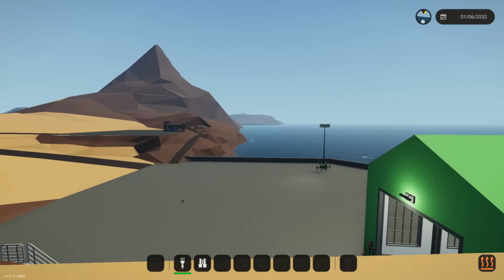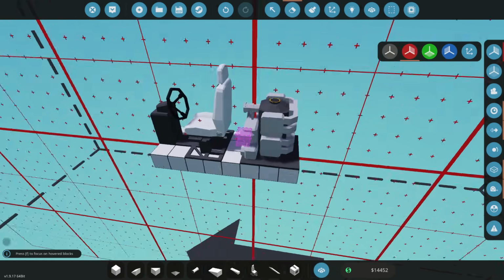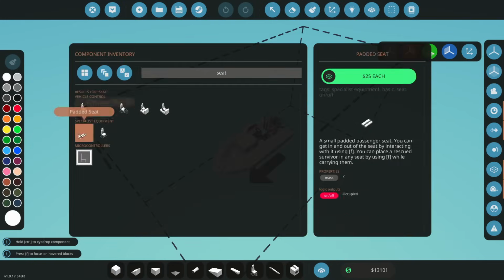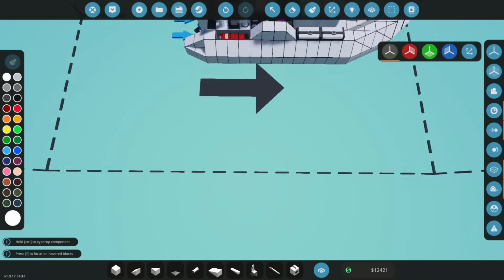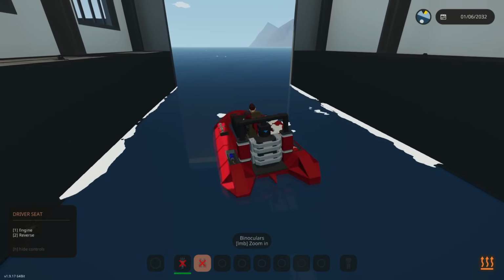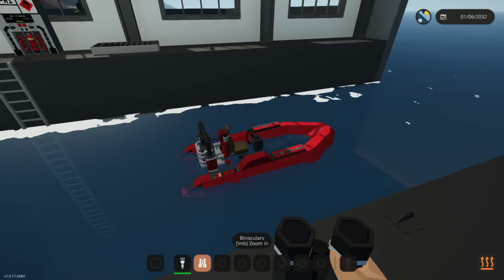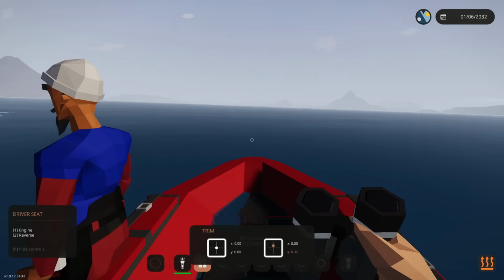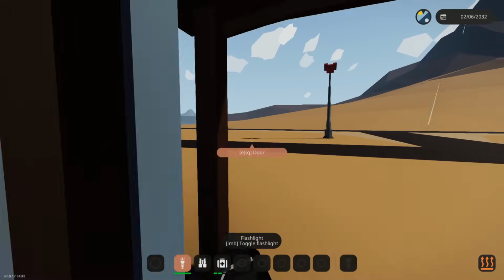BUILDING A NEW STARTER BOAT! - HARDCORE CAREER MODE STORMWORKS - #1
Lets start a new hardcore career mode in Stormworks again! This time, we'll be building our starter boat and working our way towards making more money to make some better vehicles and get some new bases!